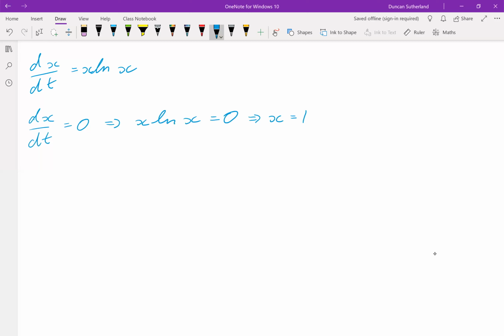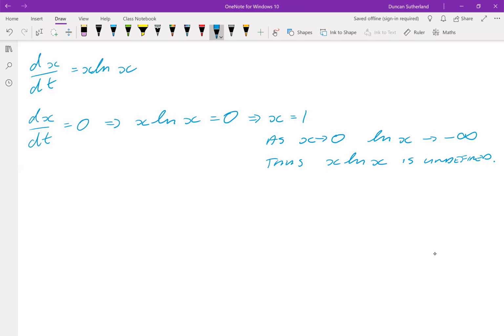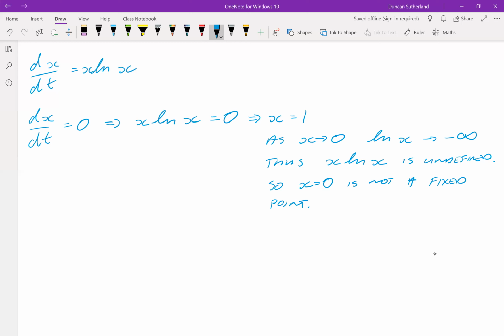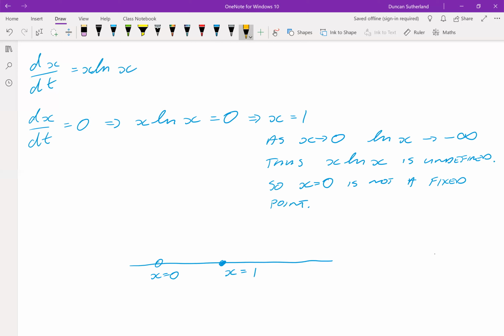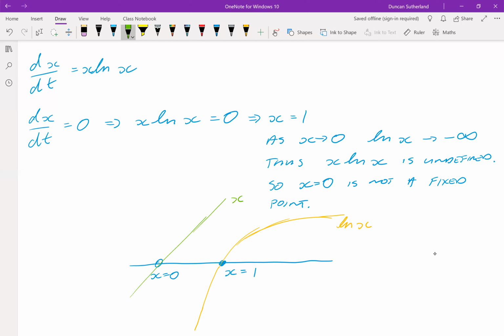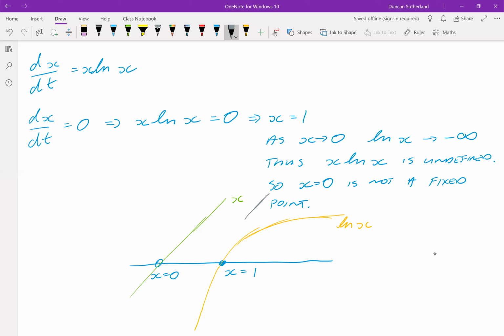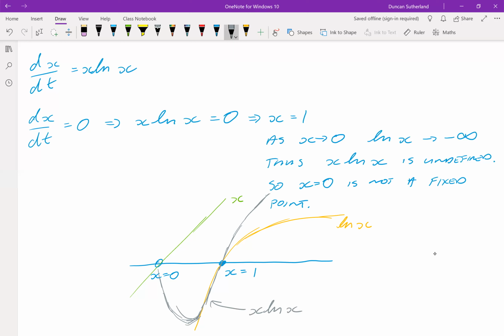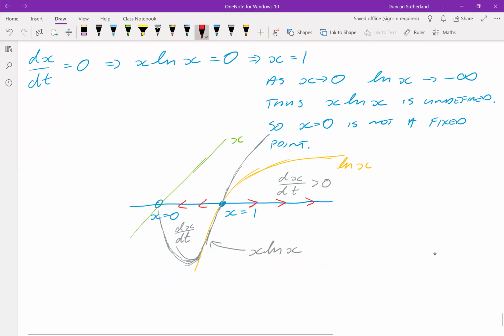Stability and phase line: y'=xln(x)